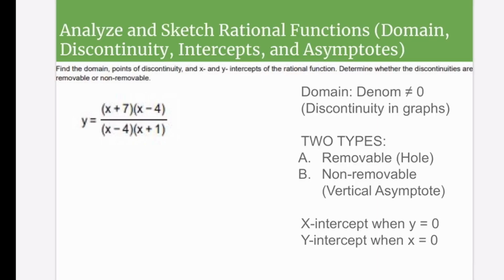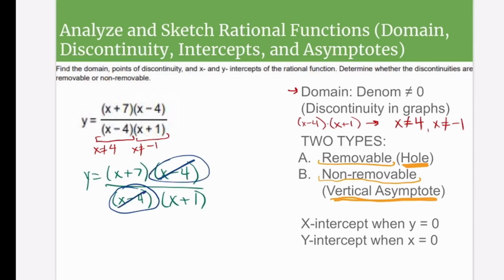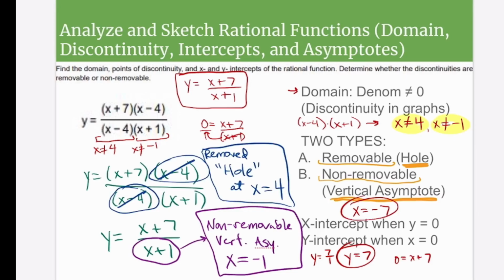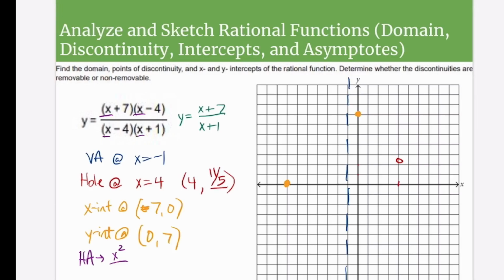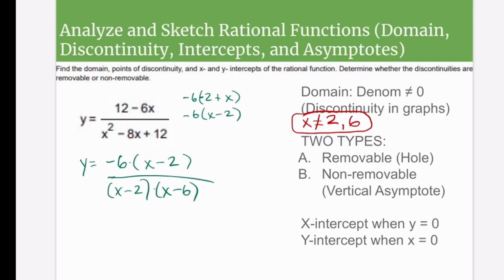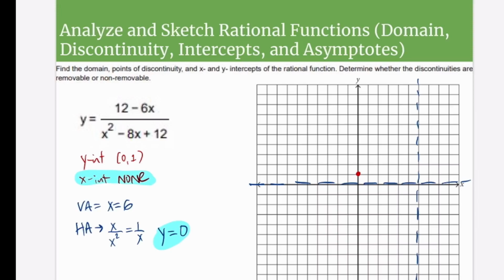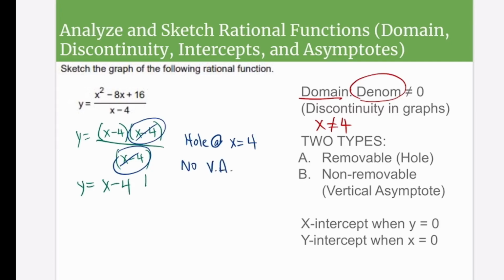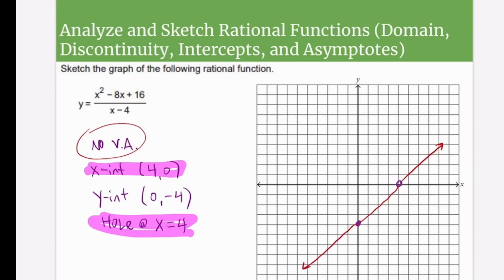Analyze and Sketch Rational Functions